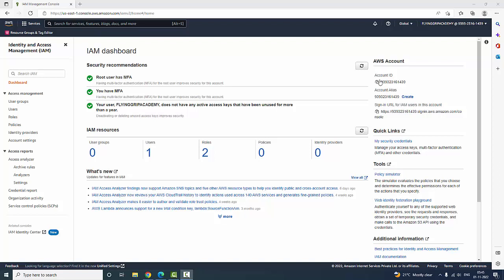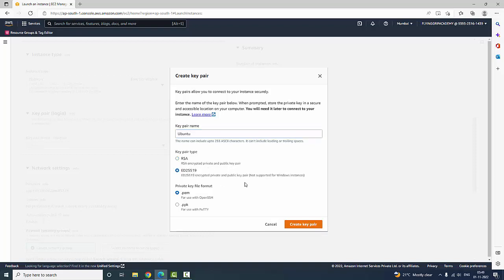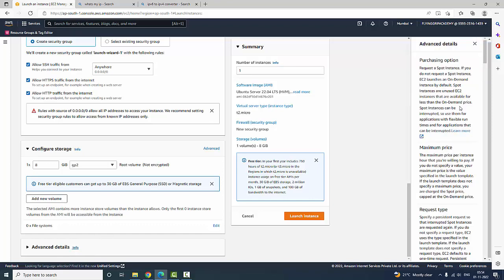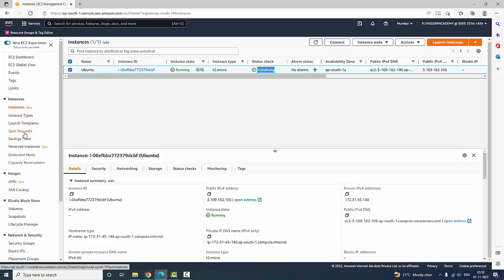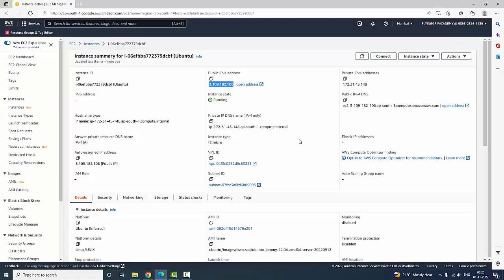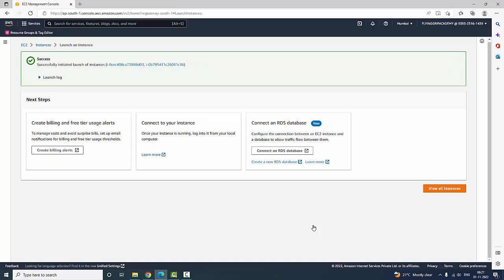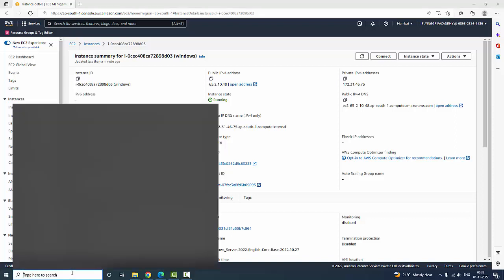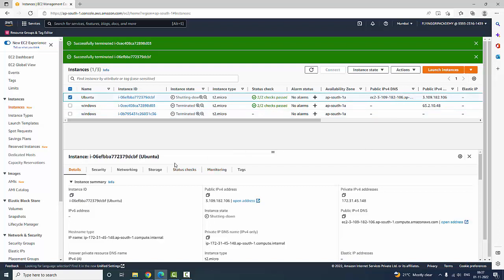8 HOW TO CREATE EC2 INSTANCE AND ACCESS STEP BY STEP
HOW TO CREATE EC2 INSTANCE AND ACCESS STEP BY STEP
CREATE, CONFIGURE, DELETE, CONNECT REMOTE BY PUTTY AND RDC
🚀 AWS EC2 Setup: Create, Configure, Connect with Ease! 💻☁️

Ready to launch your own virtual machine in the cloud? Join us in this step-by-step tutorial where we guide you through the complete process of creating an EC2 instance on AWS, configuring it to your needs, connecting remotely with both Putty and Remote Desktop Connection (RDC), and finally, gracefully deleting it.

🔧 Create an EC2 Instance: Learn the essentials of launching your EC2 instance, choosing the right Amazon Machine Image (AMI), and configuring instance details.

🛠️ Configuration for Your Needs: Dive into instance type selection, storage options, and security groups - tailoring your EC2 instance for optimal performance.

🌐 Connect Remotely with Putty: Follow our guide on using Putty to securely connect to your EC2 instance, making remote access a breeze.

🔍 Connect Remotely with RDC: Understand the process of connecting to your Windows-based EC2 instance using Remote Desktop Connection, providing a seamless desktop experience.

🚫 Graceful Termination: Explore the importance of proper instance termination and follow our steps to gracefully delete your EC2 instance when it's no longer needed.

Ready to take control of your virtual server? Hit play and follow along as we demystify the AWS EC2 setup process! 🚀💡